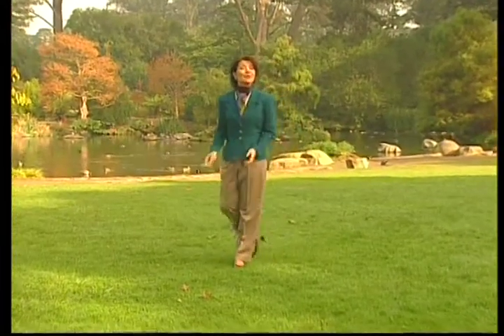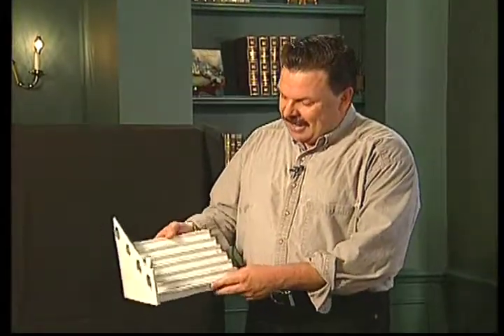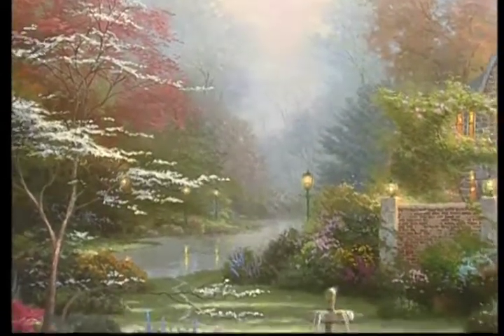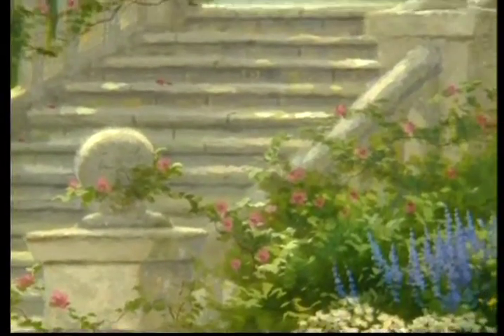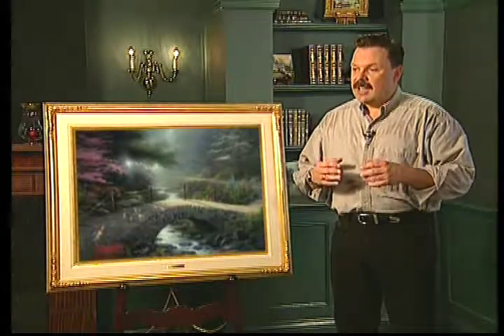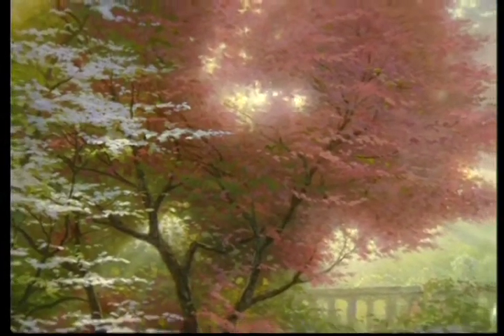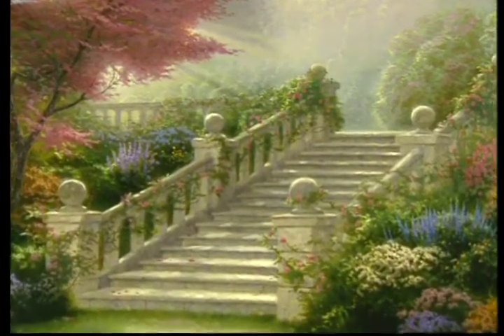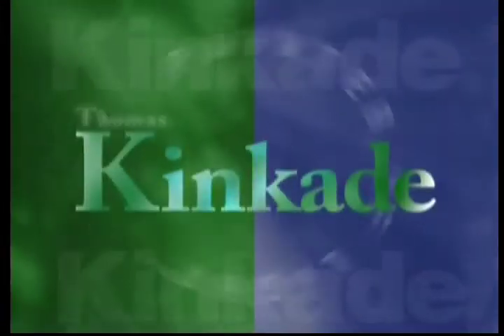Stairway to Paradise by Thomas Kinkade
In the most important ways, my life has been a progress. I have been blessed to see my love of painting grow and flourish, my relations with family and friends deepen and mature.